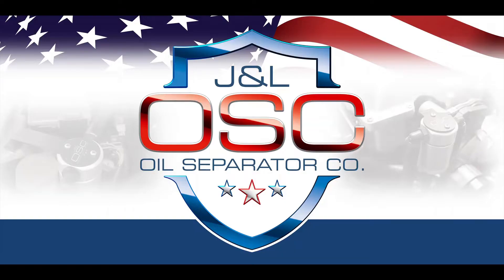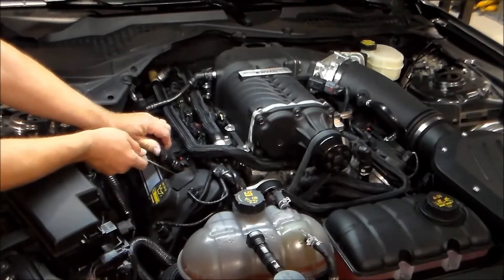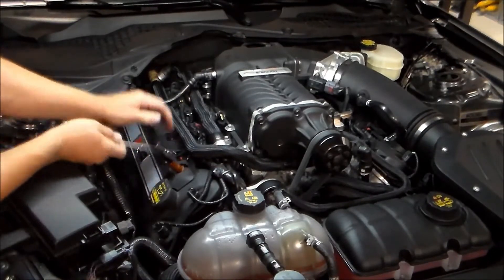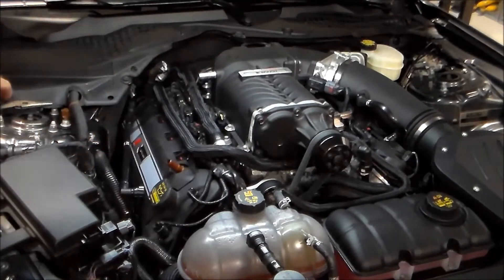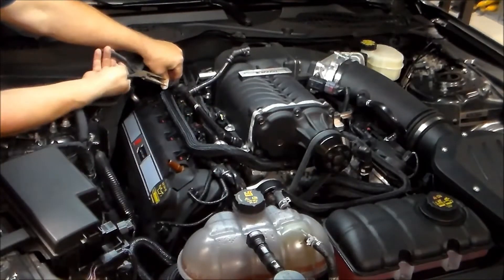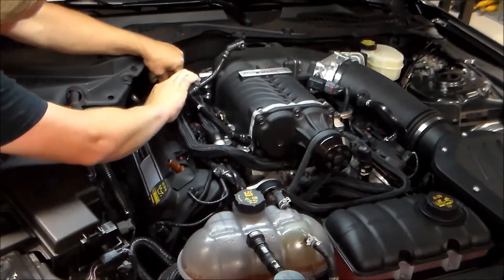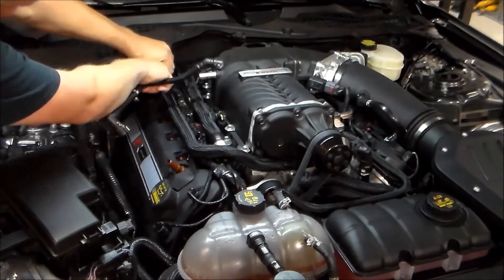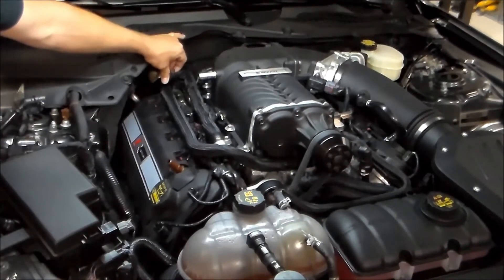J&L Oil Separator Co. 2011-2017 Mustang GT Roush/VMP Install 3020P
Part Numbers: 3020P-B & 3020P-C

Applications this fits:

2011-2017 Ford Mustang GT with Roush, VMP, Whipple (REAR FEED ONLY!!) & FRPP Superchargers